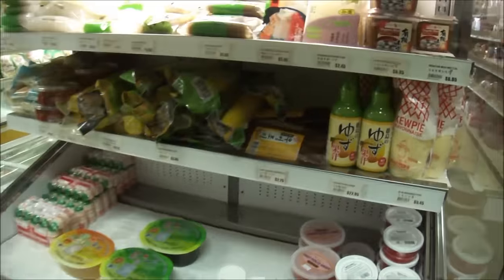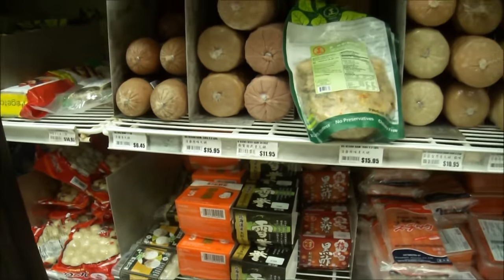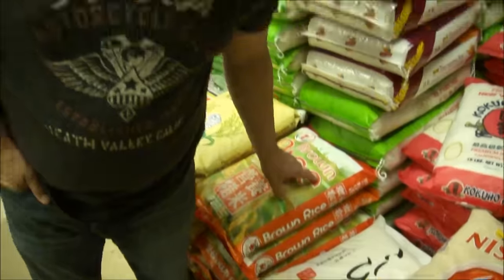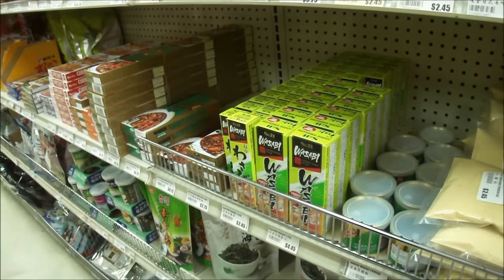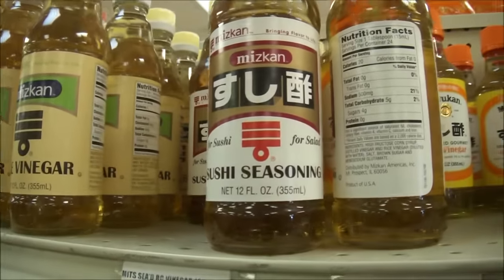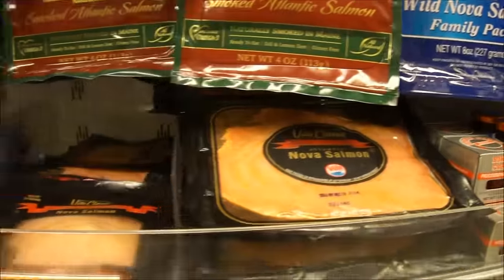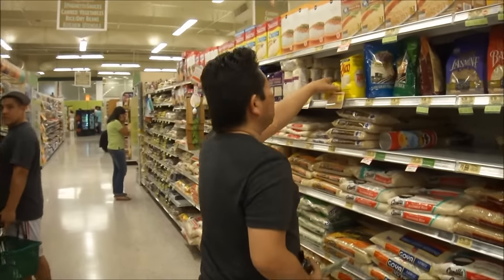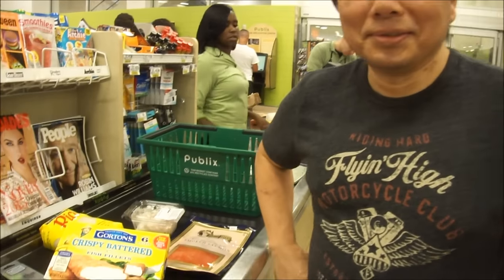Back To Basics Part 1 of 4, Shopping - Making Sushi at Home Series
Master Sushi Chef Hiroyuki Terada takes you shopping at a couple of places in order that you can become familiar at what you'll need to make sushi at home. We first stop by PK Oriental Market in North Miami where this Asian market carries groceries that covers all over Asia. Next he takes you to Publix Supermarket where even they carry all essential food items to make sushi at home too.

Not sure what to buy to put inside your sushi when all you have is a supermarket close by? Chef Hiro shows you and in our 4 part series, he'll show you what magical rolls you too can make at home and enjoy fully.

See you in our next episode...

Send fan mail and products to be reviewed to:
Hiroyuki Terada
6815 Biscayne Blvd,
Suite 103-451

Knife Merchant
7887 Dunbrook Road
Suite H